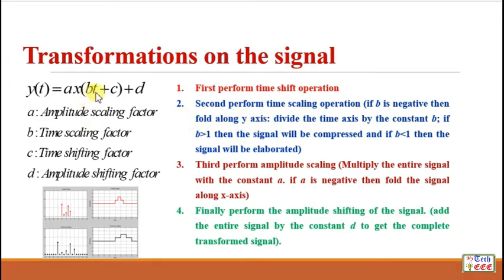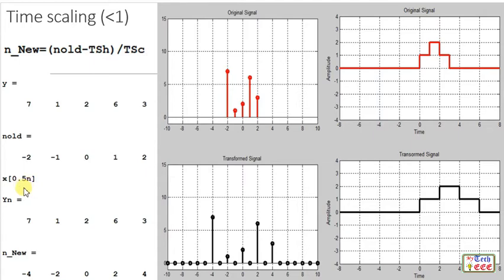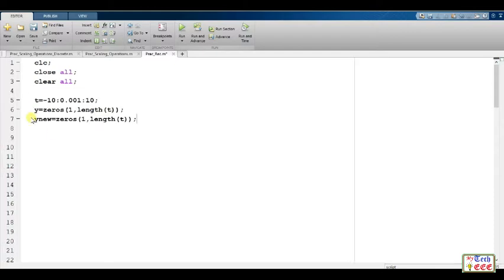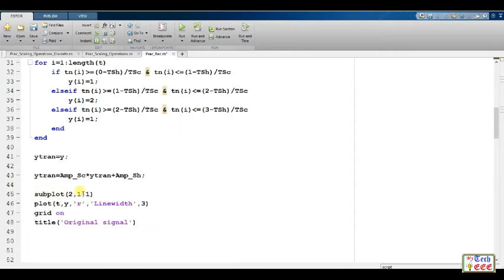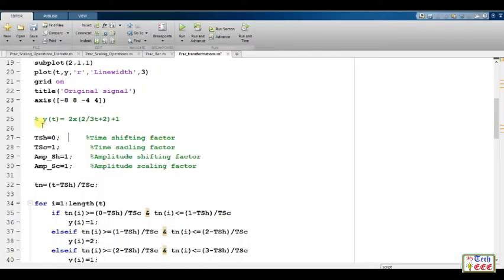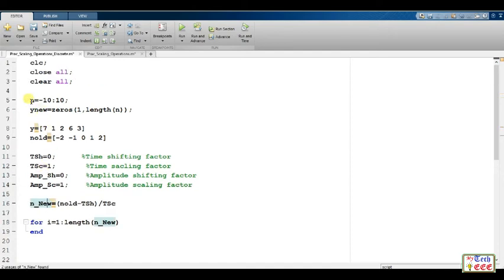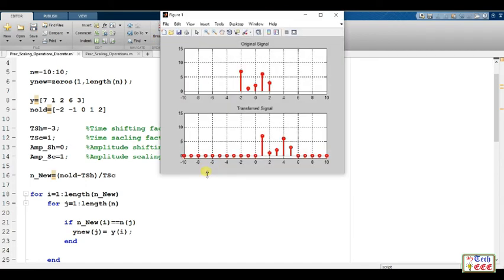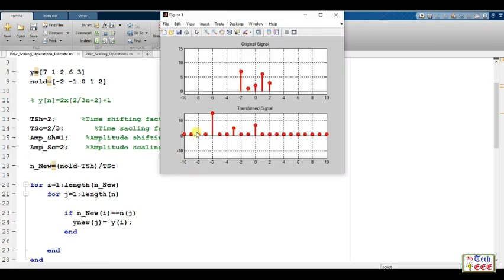Transformations on Signals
Transformations on Signals: Time Shifting, Time Scaling, Amplitude Shifting and Amplitude Scaling